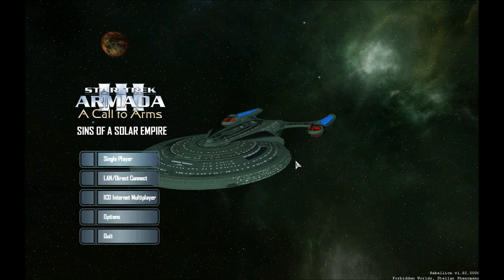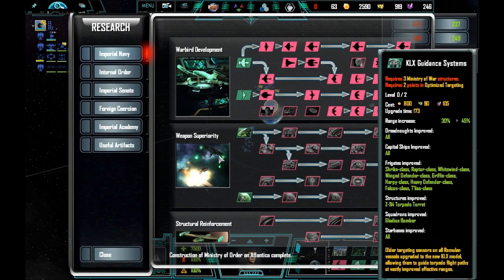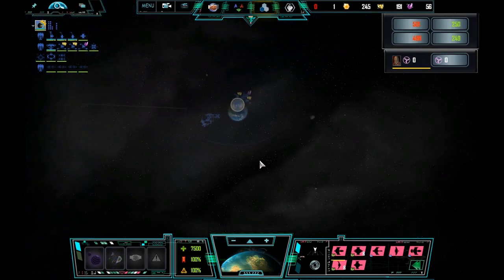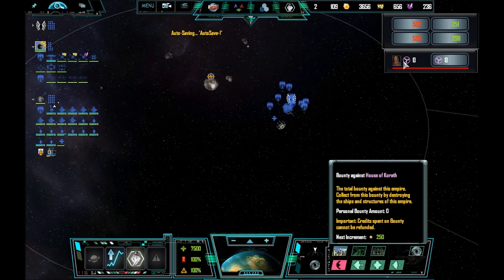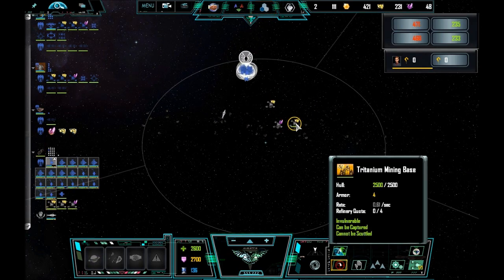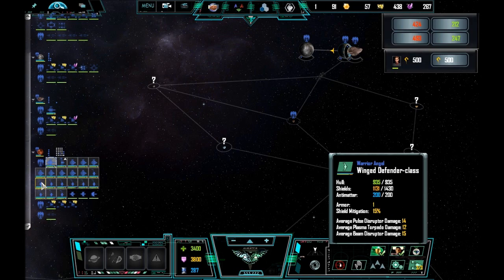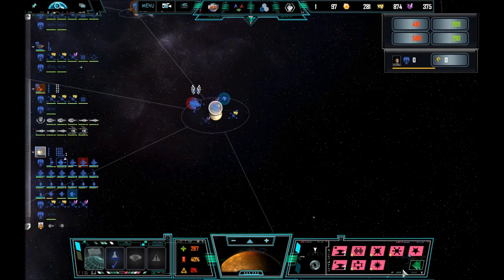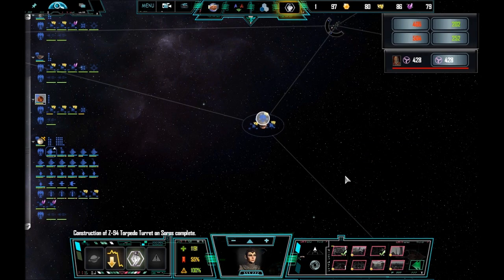Star Trek Armada 3 A Call To Arms: Romulan Campaign #01 - The Birth of an Empire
Part One of my Romulan campaign using the great Star Trek Armada 3: A Call To Arms mod for Sins of a Solar Empire Rebellion.

If you like the video or want to make any comments, please go ahead and is appreciated.

Please note this is an unofficial video and is not endorsed by Ironclad Games or Stardock Entertainment in any way. For more information on Sins of a Solar Empire, please